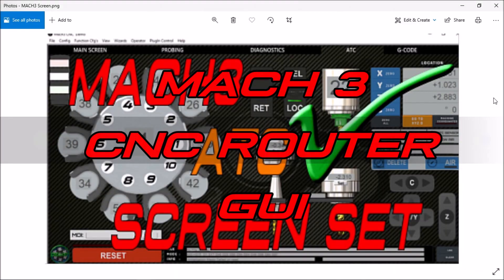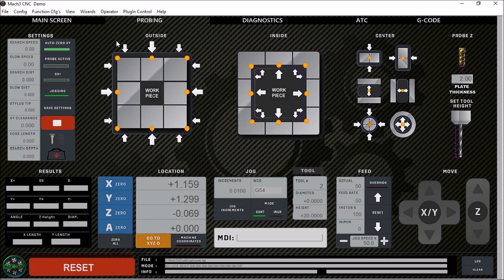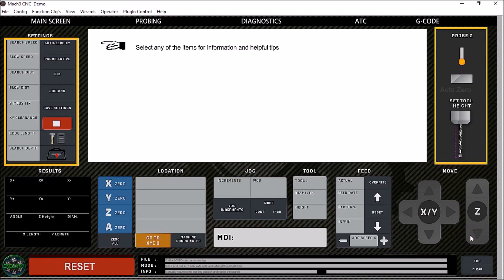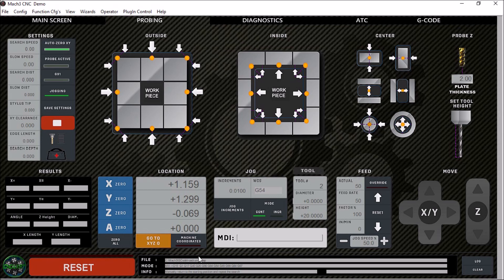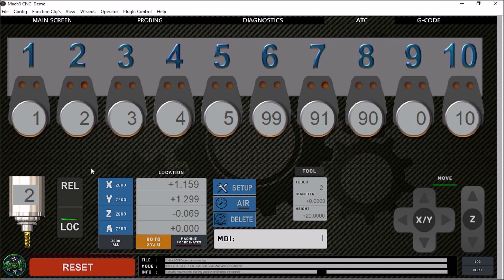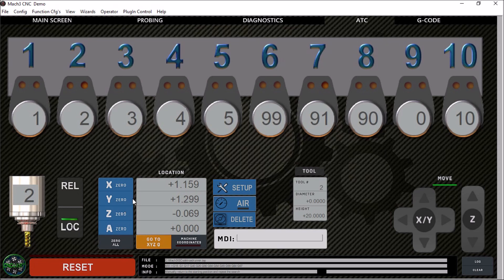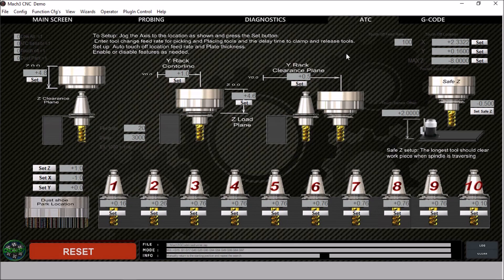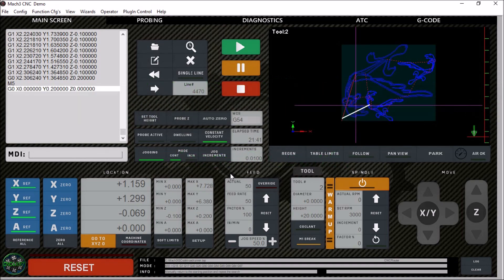CNC ROUTER GUI